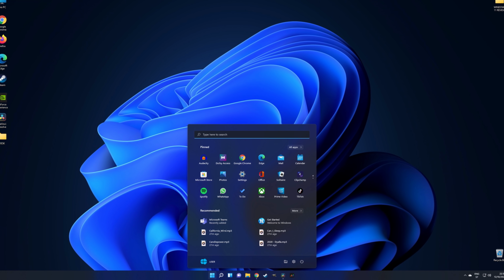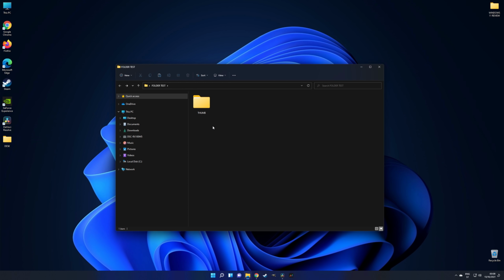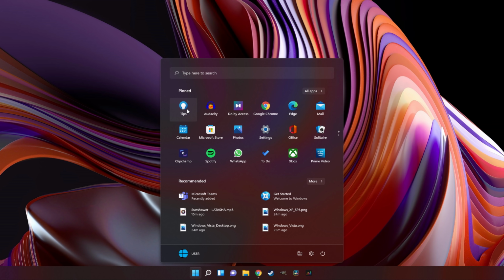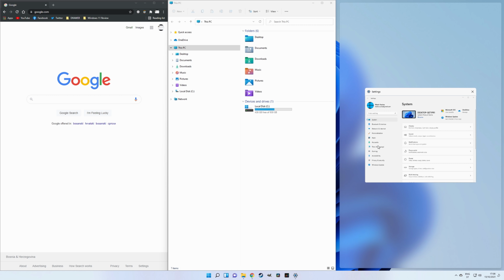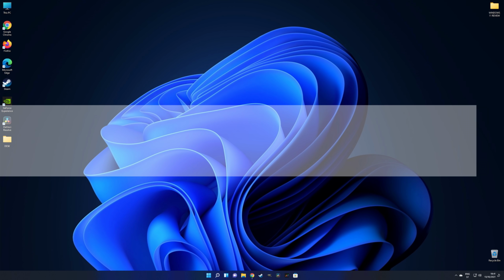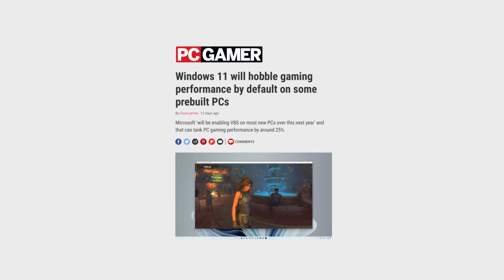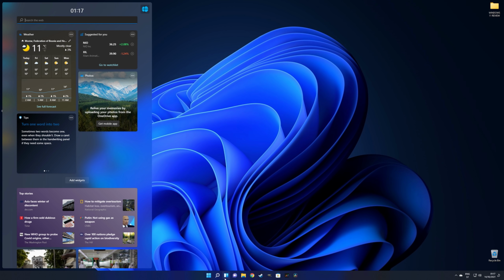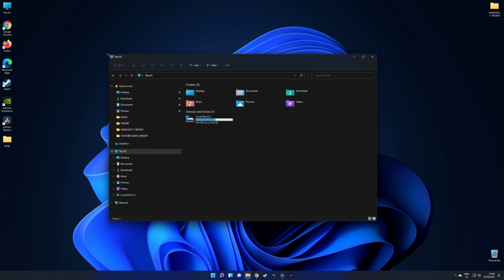WINDOWS 11: The Review!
Windows 11 has been officially out since October 5th, and there’s a lot to talk about here.

Microsoft is already (in)famous for their “good-bad-good” reputation with operating systems, where a good release will be followed by a not so great one, followed by another good one.

I feel like Windows 11 has the potential of breaking the cycle by being the second good OS in a row by Microsoft, but it’s going to take additional work! Personally, I think that Windows 11 brings some refreshing changes to the table, but in its current state, it is all but finished.

Chapters:

0:00 Intro
0:12 Design
2:19 Start Menu
4:08 Settings
4:59 Snap Layouts
6:08 Game DVR
6:45 Microsoft Store
7:39 Widgets
8:42 Performance
10:22 Quirks
11:56 Coming Soon
12:25 Should You Upgrade

Useful sources, regarding current Windows 11 performance issues:

- Arstechnica: Windows 11 bug could reduce Ryzen CPU performance by up to 15%, AMD says

- The Verge: Windows 11’s first update makes AMD CPU performance even worse

- AMD: Windows® 11 Performance Variation in Certain Applications on Compatible AMD Processors

WHEN CURRENT WINDOWS 11 PERFORMANCE ISSUES GET RESOLVED, I WILL UPDATE THIS DESCRIPTION WITH RELEVANT INFO.

Update 1:

Engadget: AMD and Microsoft issue fixes for Ryzen CPU slowdowns on Windows 11